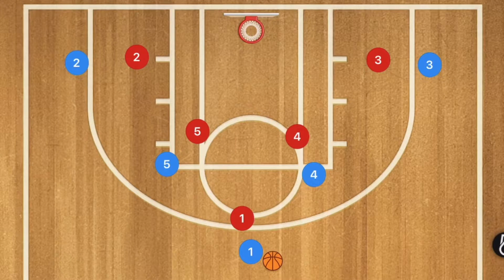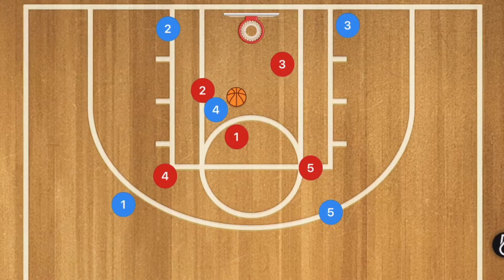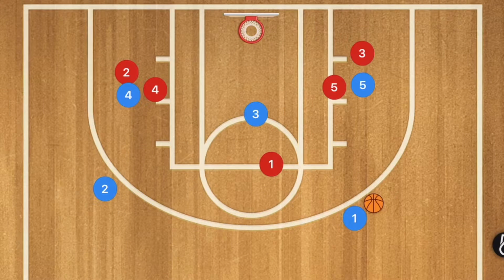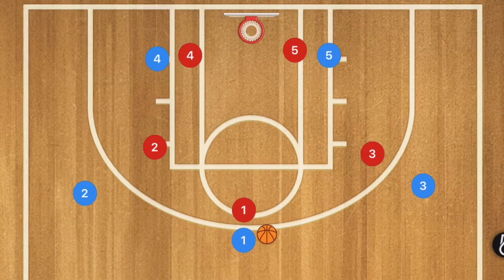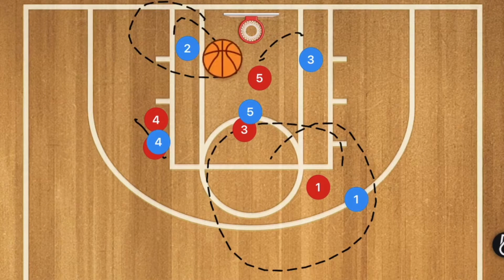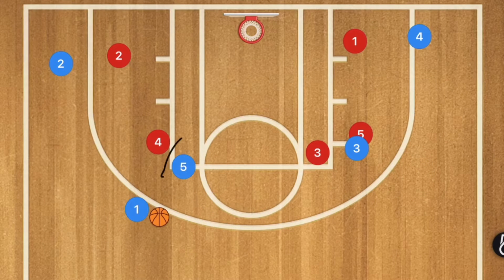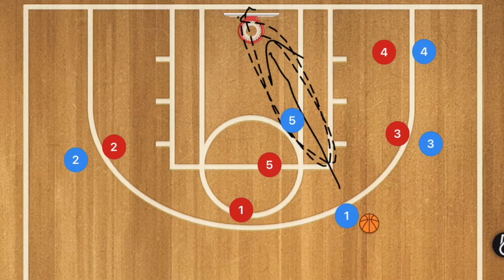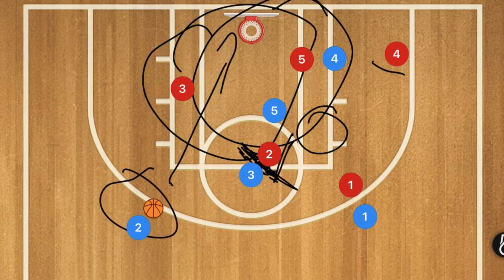5 Screen The Screener Basketball Plays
5 Screen The Screener Basketball Plays are Basketball plays where you have a player who doesn't have the Basketball will screen for another player who doesnt have a Basketball who will use that screen and then screen for the player who as the Basketball.